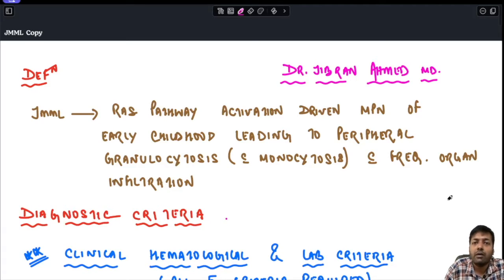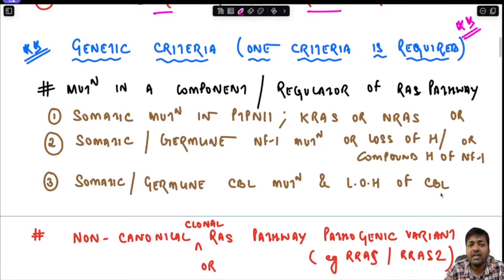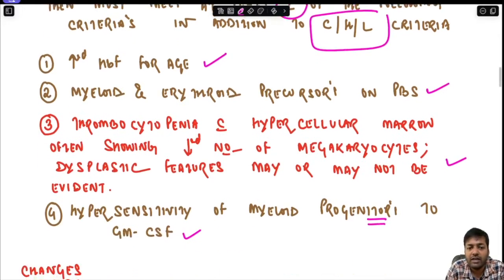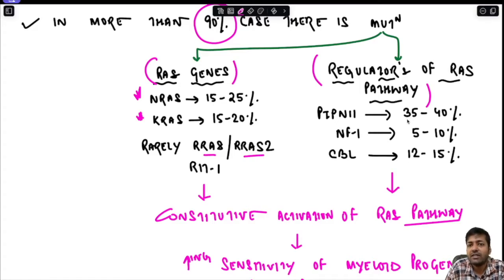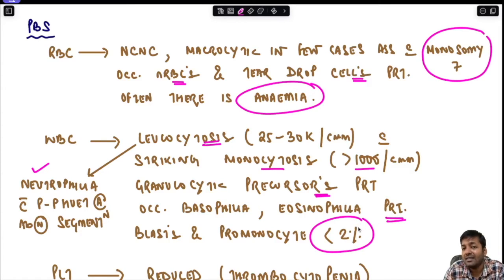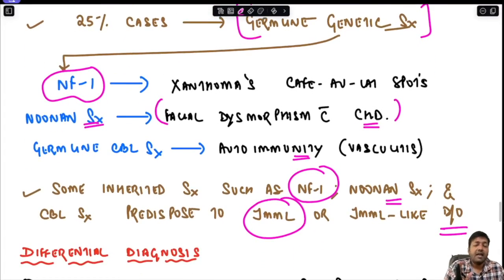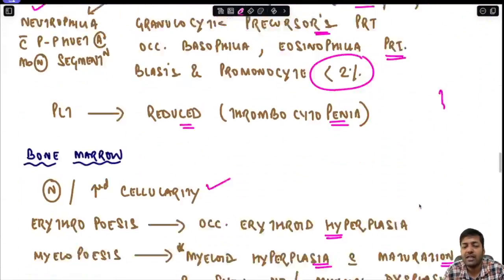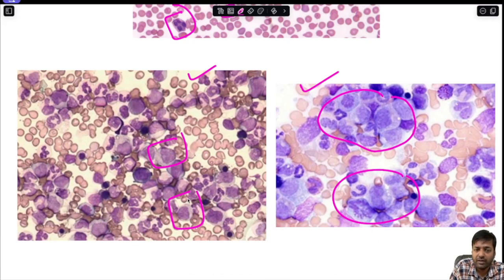JUVENILE MYELOMONOCYTIC LEUKAEMIA II HEMATOLOGY II SIMPLY PATHOLOGY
TIME STAMPS

00:00 INTRO
00:31 DEFINITION
01:02 DIAGNOSTIC CRITERIA
07:32 WHO 5TH VS 4TH E CHANGES
08:28 ETIOPATHOGENESIS
11:16 LAB DIAGNOSIS
13:27 CLINICAL FEATURES D/D PROGNOSIS
21:10 THE END